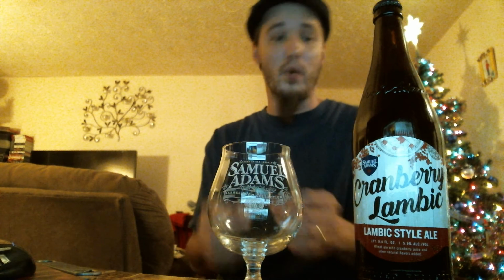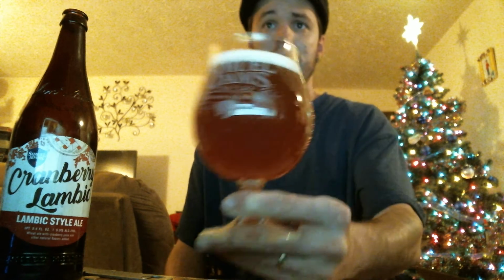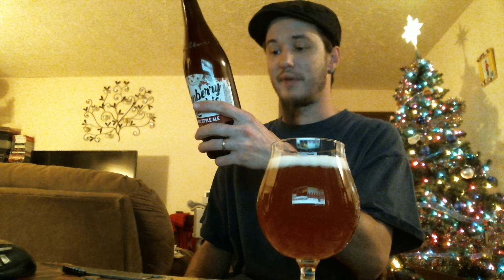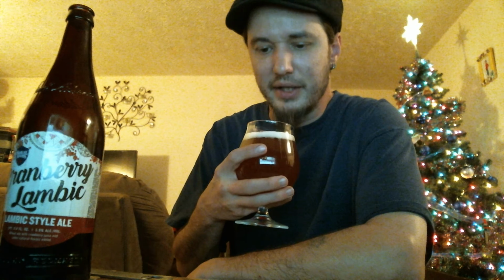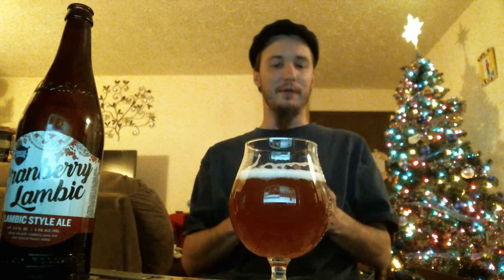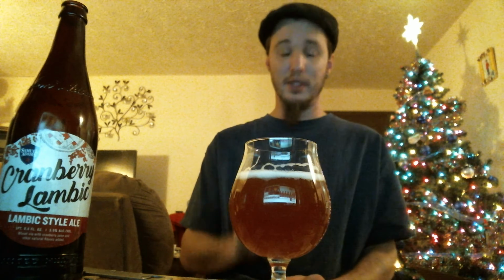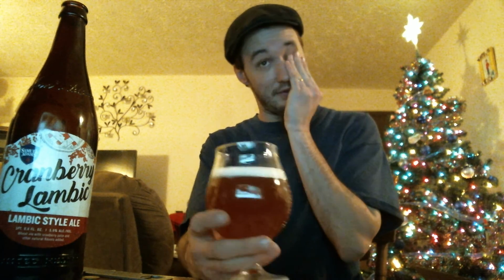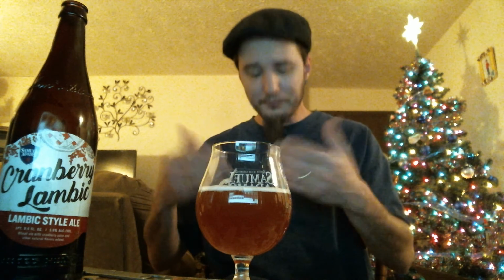Samuel Adams Cranberry Lambic 2016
Boston Beer Company, Boston Mass.
5.9%abv  Ibu's ???
Wheat Ale brewed with Weissbier yeast added also Cranberry juice and cranberries added with nutmeg and maple syrup